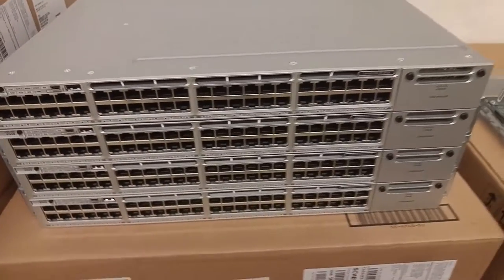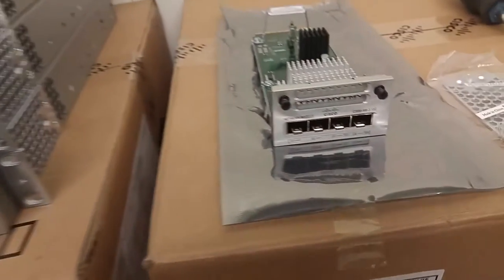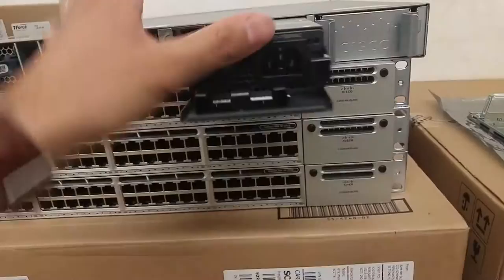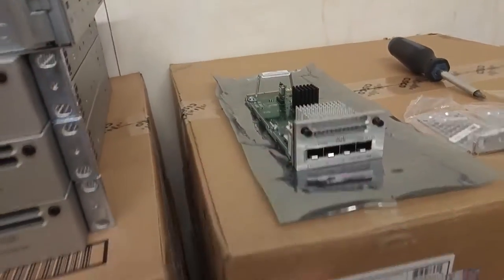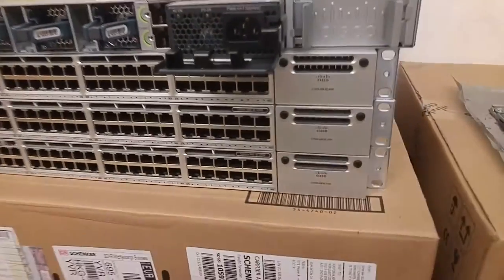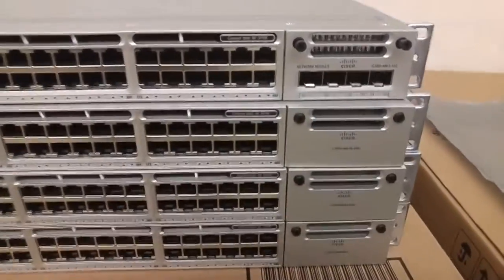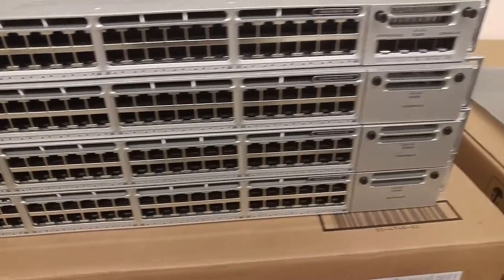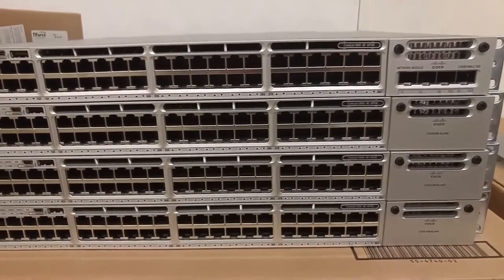Cisco Catalyst 3850 Switches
This is a quick overview of the Cisco Catalyst 3850 switches. In this video, I am preparing the switches to be deployed in a new data rack.
Another video will show when they are mounted, and how to connect the StackWise cables and form a stack.